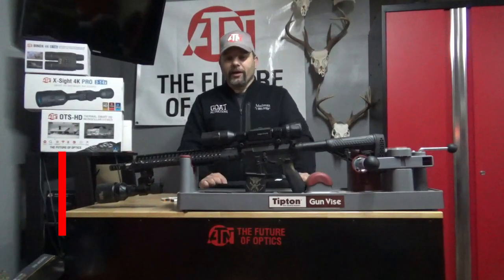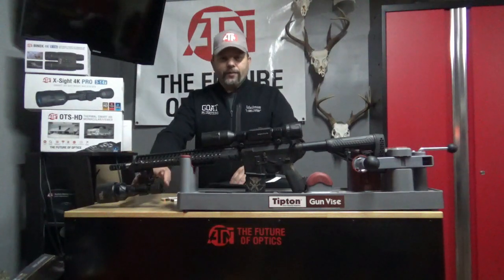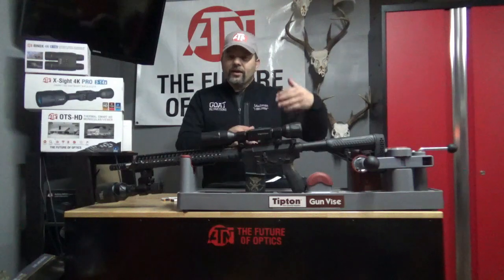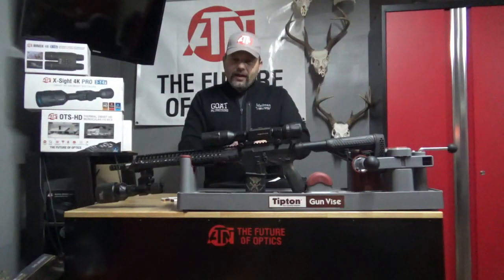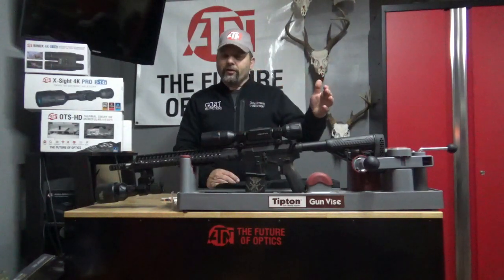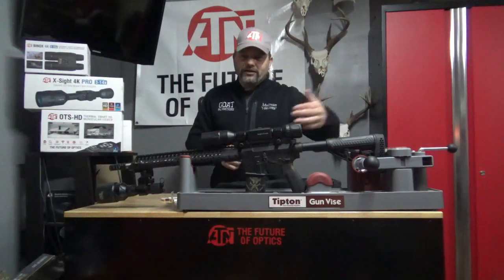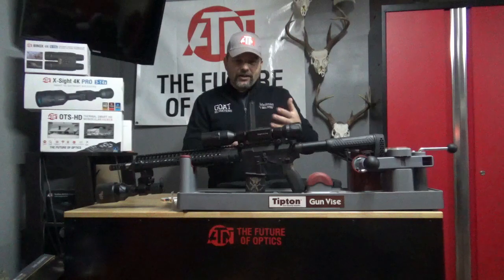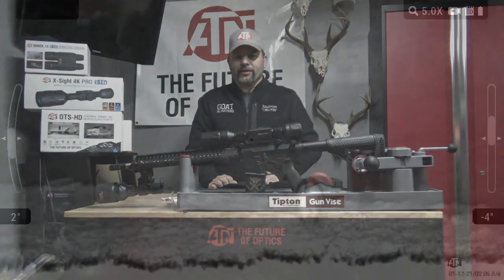ATN XSIGHT LTV 5-15 REVIEW AND HARVEST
The Mailman sports the new ATN XSight LTV 5-15 for his review and first hog harvest of 2021. Check out the full field of view lighting up these hogs.